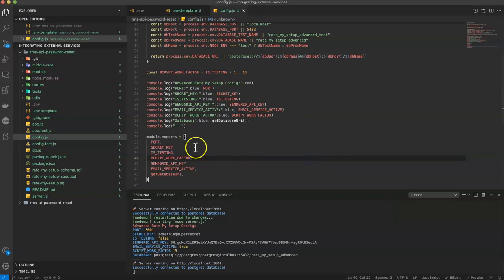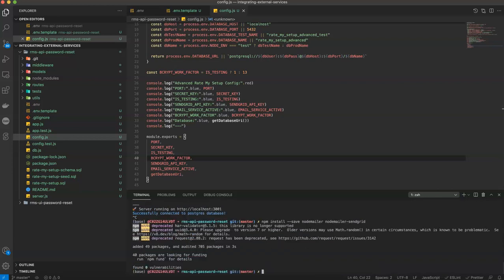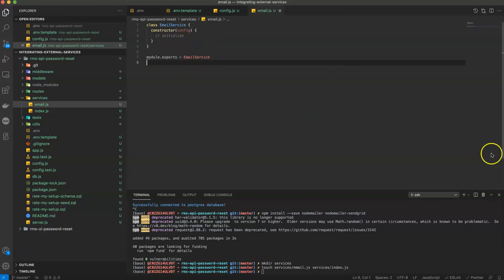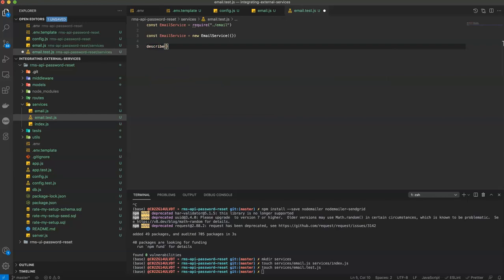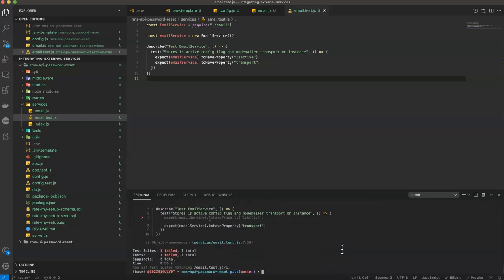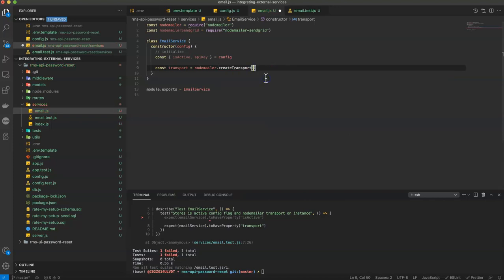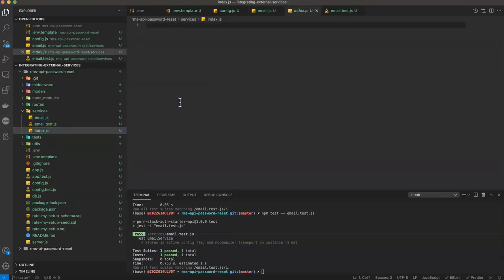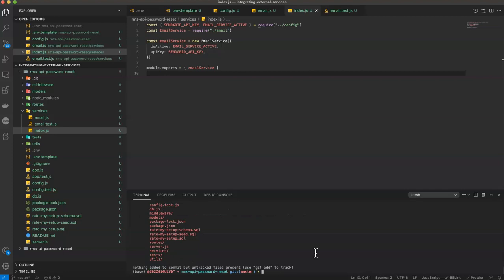PERN Stack External Services Part 3 - Constructing the Email Service